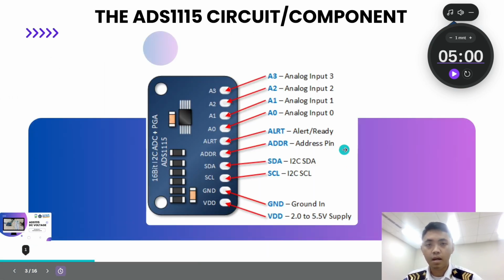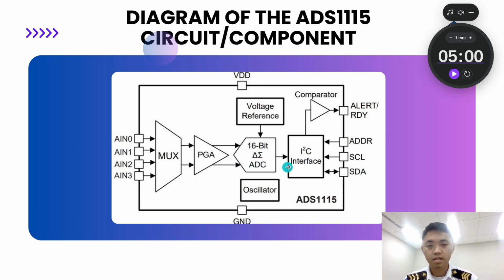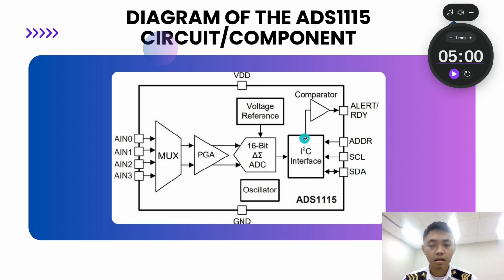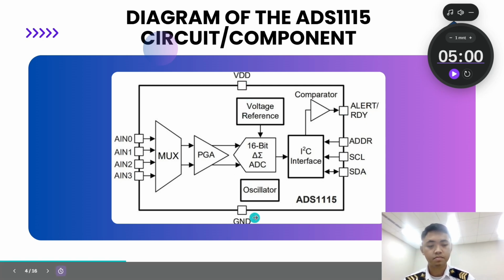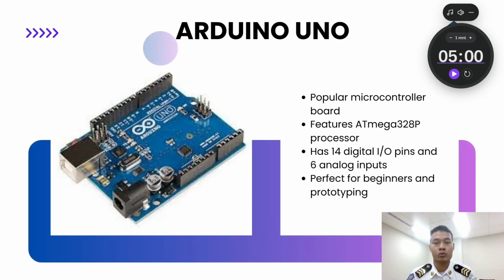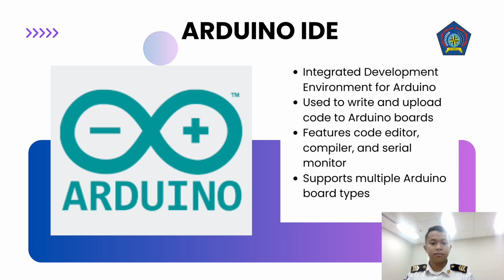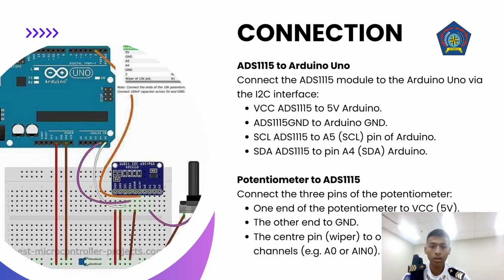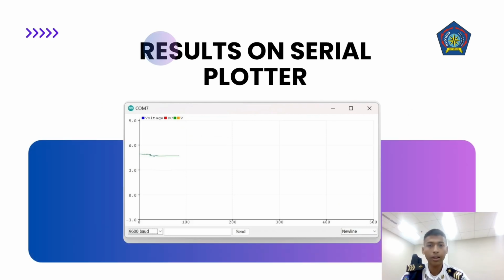Group 4 16 BIT ADC ADS1115 FOR DC VOLTAGE MONITORING - Microcontrollers and Instrumentation Systems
This presentation is an assignment for the Microcontroller and Instrumentation Systems course at the Meteorology, Climatology, and Geophysics College (STMKG) under the supervision of Dr.-Ing. Benyamin Heryanto Rusanto, S.Si, M.Si.

Our Awesome Team:
Anggito Roy Isuka
Azyanul Muhammadiy
Sony Fajar Andi Saputra
Valiant Yuvi Syahreza